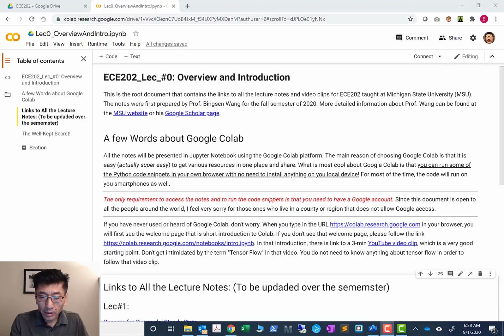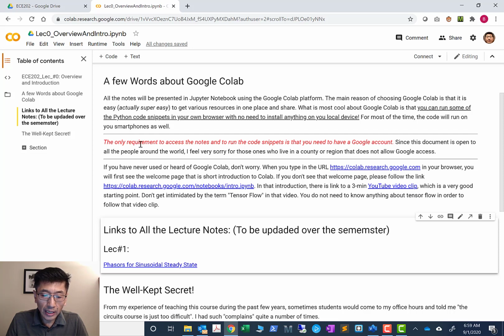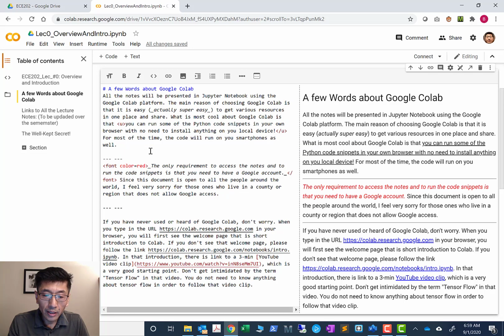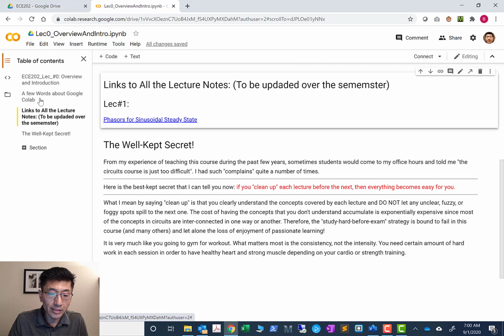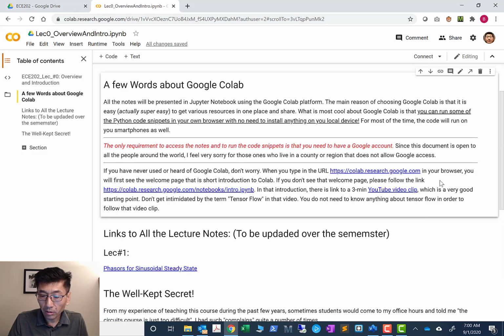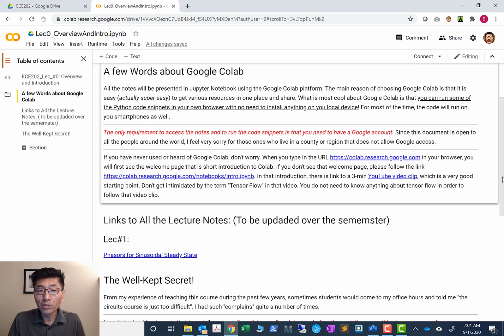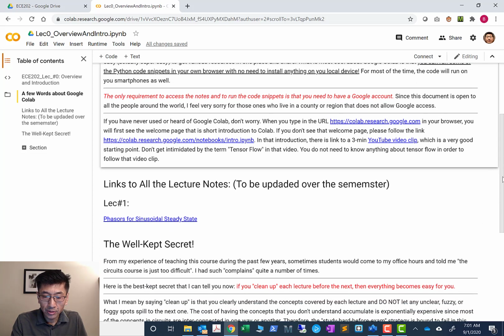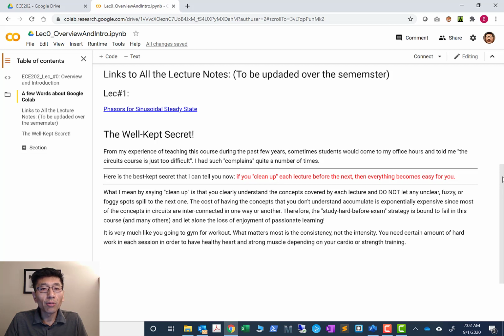ECE202 Lec0_Google Colab and the Well Kept Secret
To introduce the platform and tell you the only secret to make your learning much more enjoyable experience!